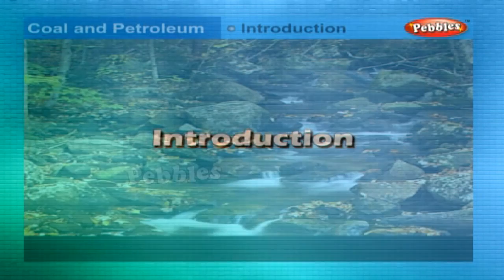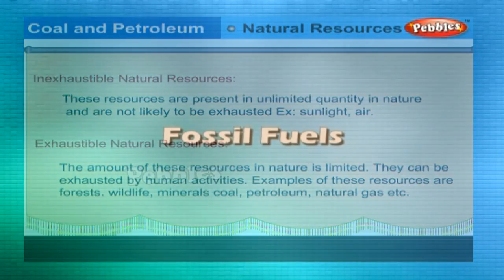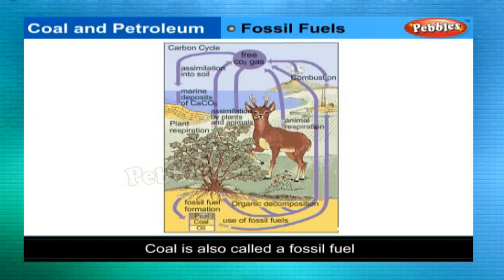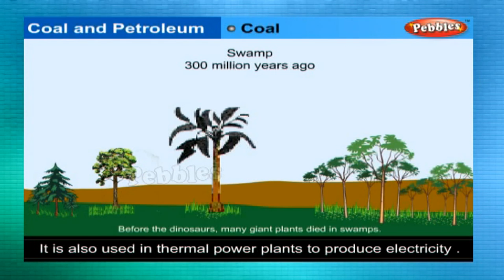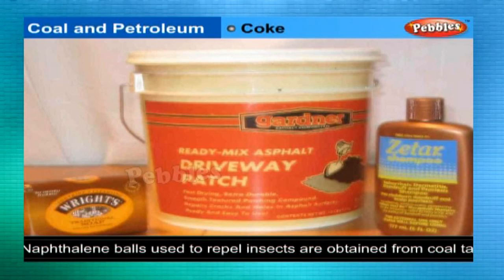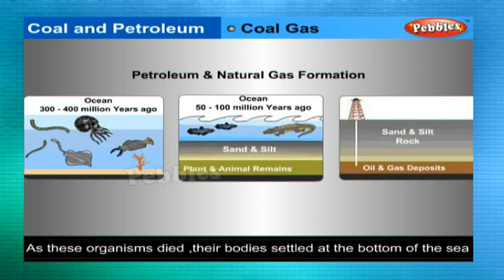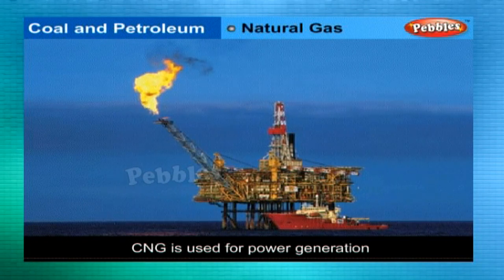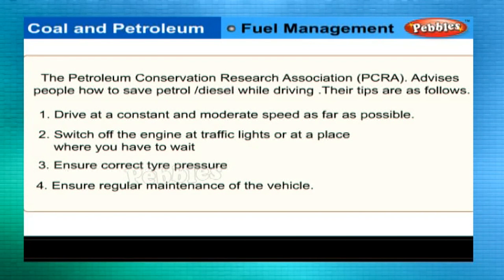Coal and Petroleum | Class 8th CBSE Chemistry | NCERT | CBSE Syllabus | Animated Video